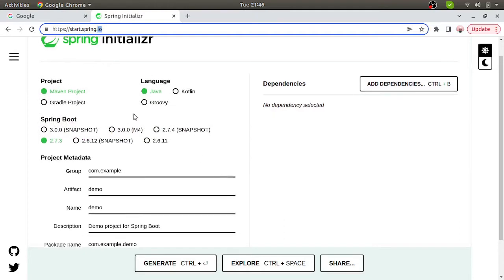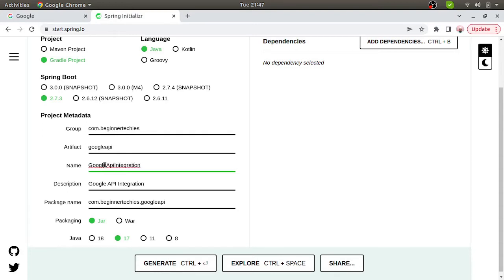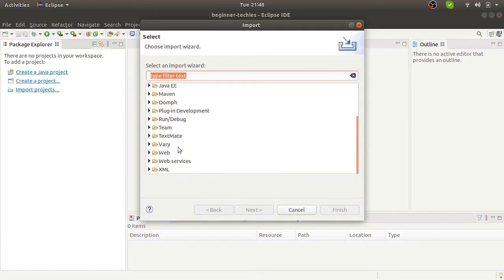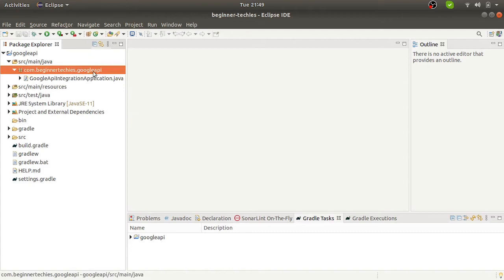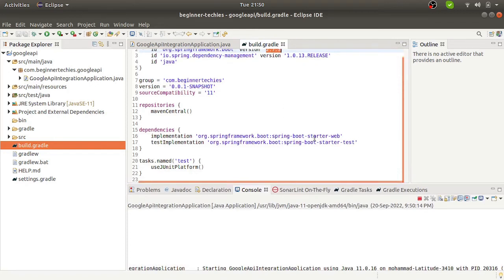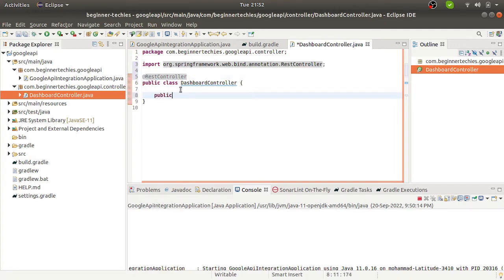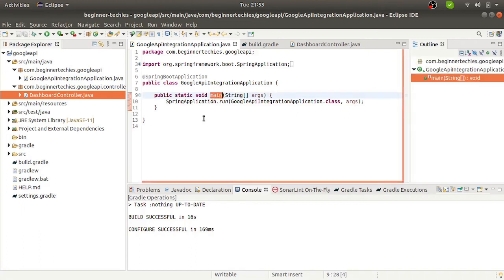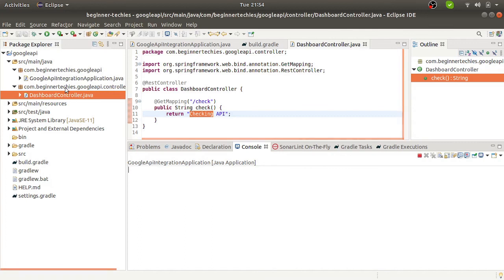Google Sheet Integration With Spring Boot | Create Spring Boot Project | Java | Part 2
Created the Spring Boot Project as a part of Google Sheet Integration with Spring Boot.